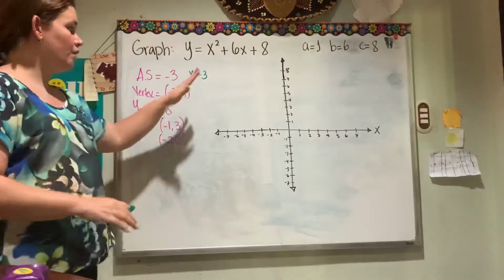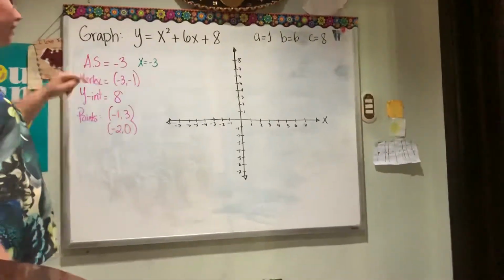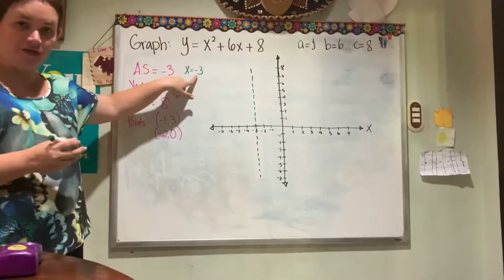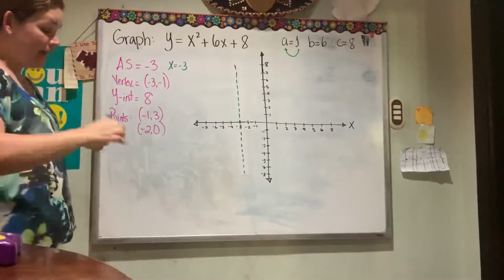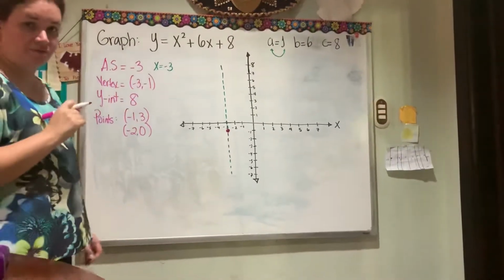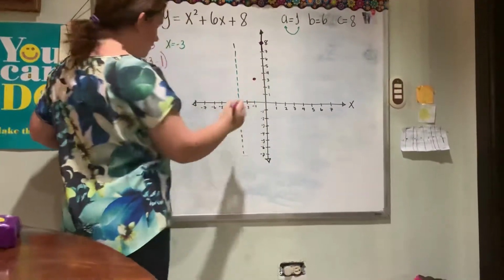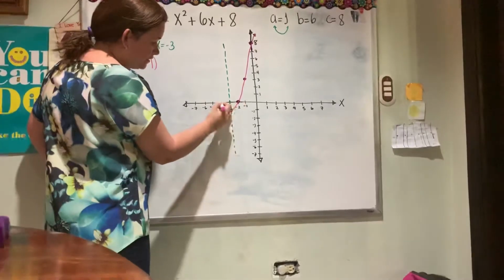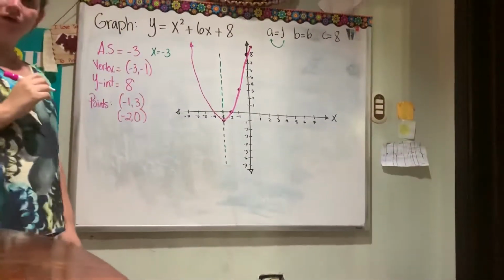Graphing QF part 3 of 3